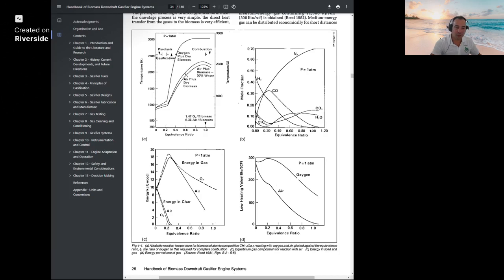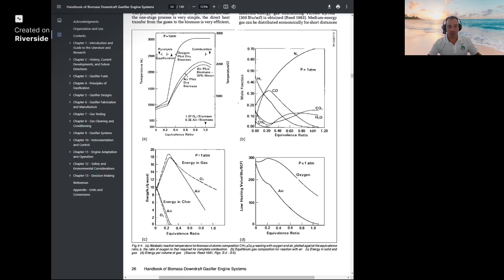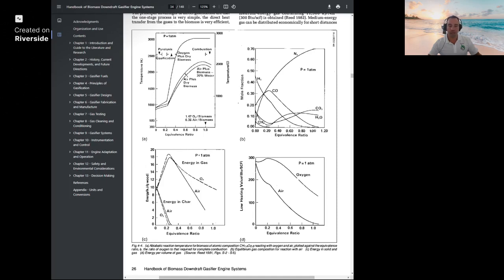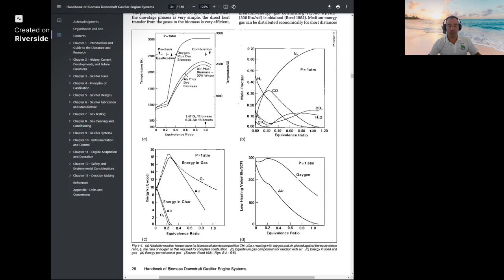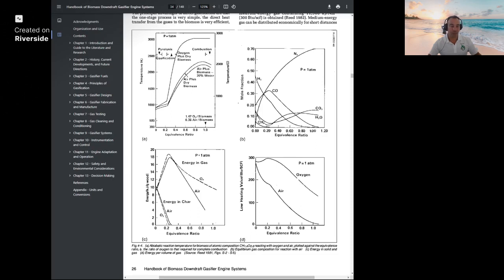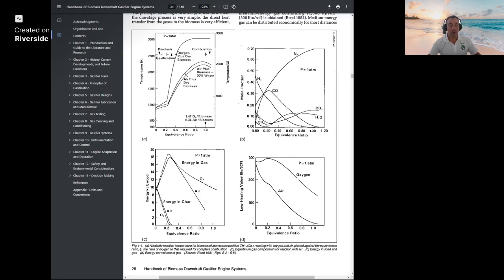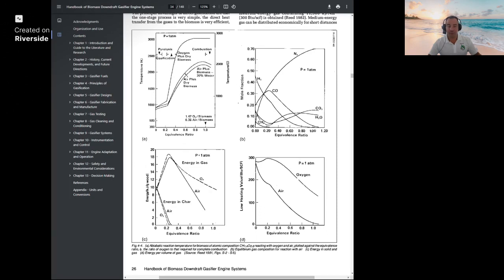Handbook of Biomass Downdraft Gasifier Engine Systems - Figure 4-4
Here we break down Figure 4.4 depicting the  theoretical performance of a biomass gasifier under various conditions.